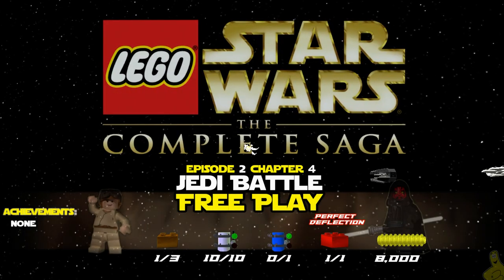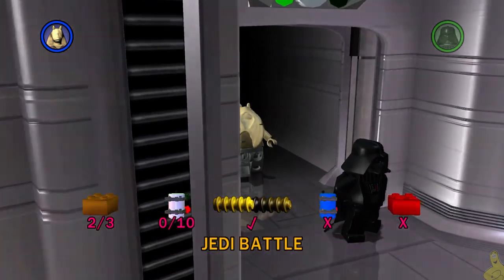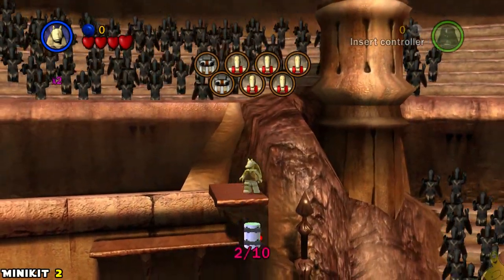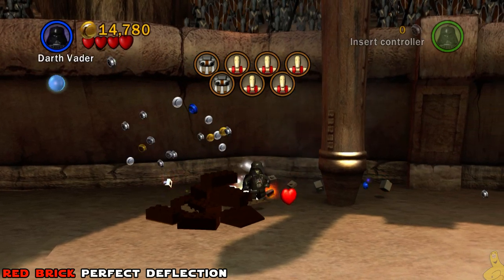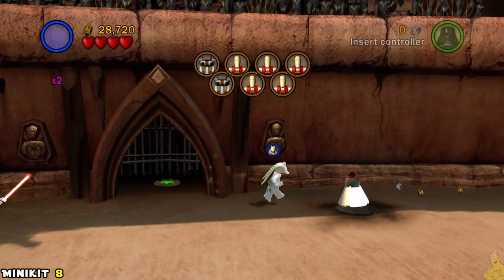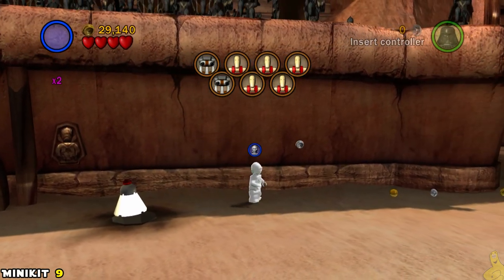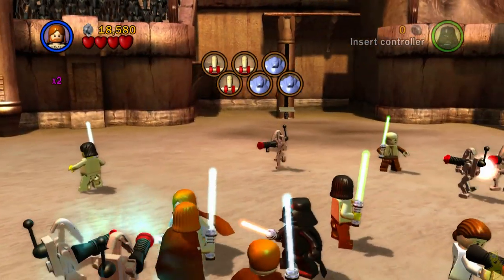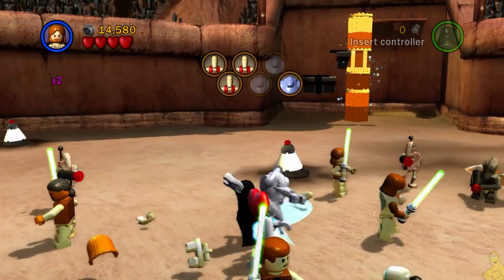Lego Star Wars TCS: Ep 2 Chap 4 / Jedi Battle FREE PLAY (All Collectibles) - HTG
Lego Star Wars The Complete Saga Episode 2 Chapter 4 / Jedi Battle FREE PLAY. In Episode 2 Chapter 4 / Jedi Battle FREE PLAY we cover all 10 Minikits and the Red Brick (Perfect Deflect). Now that all 36 STORY levels have been completed, all 36 Lego Star Wars FREE PLAY videos are now unlocked and ready for us to chase down the collectibles. Each Chapter needs to be played multiple times to get the 100% in Lego Star Wars TCS. We will showcase each level and where all of the collectibles are as we journey through all 36 levels of Lego Star Wars The Complete Saga. Once we complete the FREE PLAY for Lego SW TCS, we will take on the Challenges for Blue Minikits and Super Stories! Any left over Achievements for Lego Star Wars TCS, will be dealt with then!

Our Lego Star Wars TCS Jedi Battle Quick Links for Collectibles:
Minikit 1:  00:50
Minikit 2:  00:58
Minikit 3:  01:01
Minikit 4:  01:16
Minikit 5:  01:26
Red Brick (Perfect Deflect):  01:46
Minikit 6:  02:00
Minikit 7:  02:18
Minikit 8:  02:26
Minikit 9:  02:42
Minikit 10:  03:23

►Trophy/Achievement earned in this video:
No Achievements

- HappyThumbsGaming